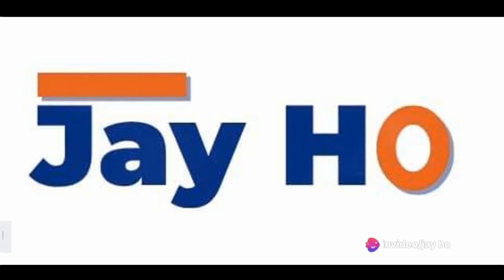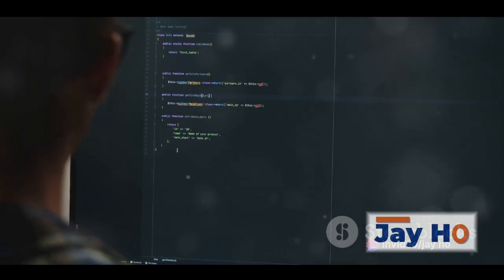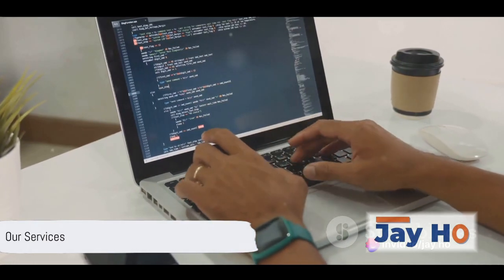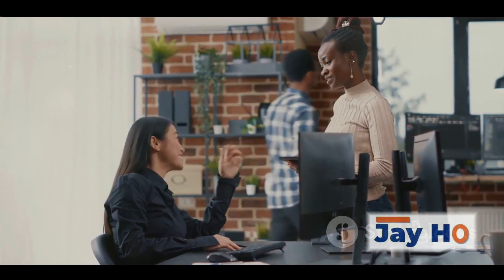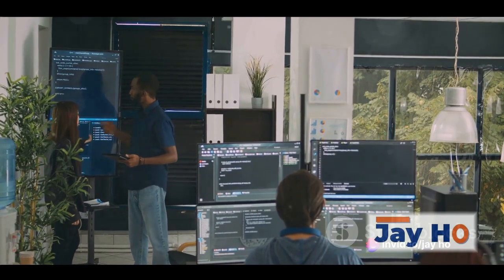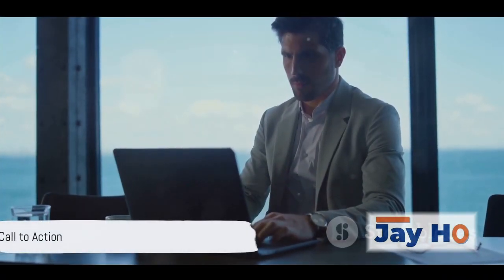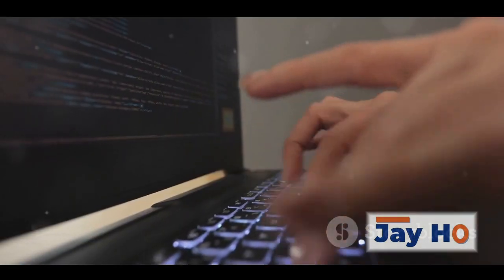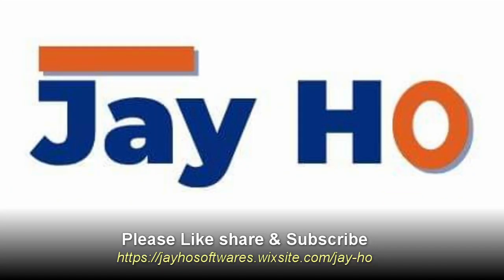Jay Ho Software Solutions : Short Introduction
Start up in IT and software. Offering Software services and live trainings.